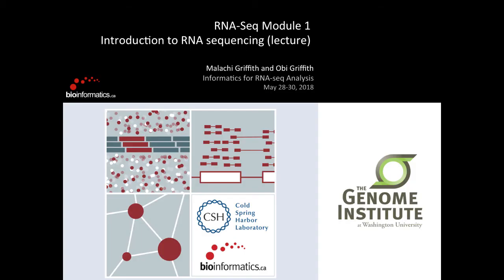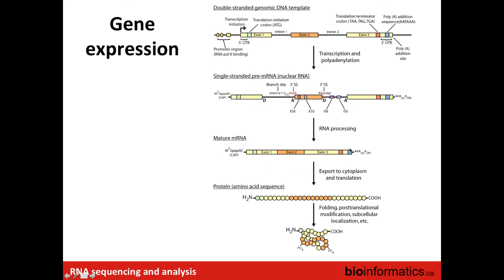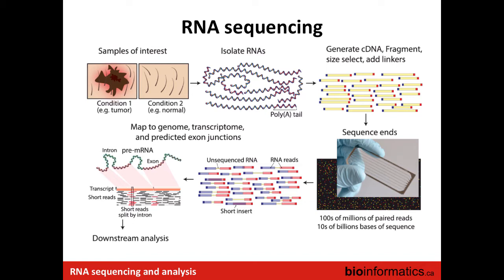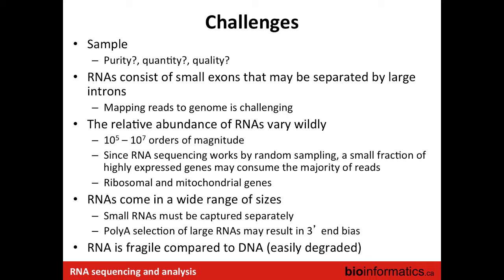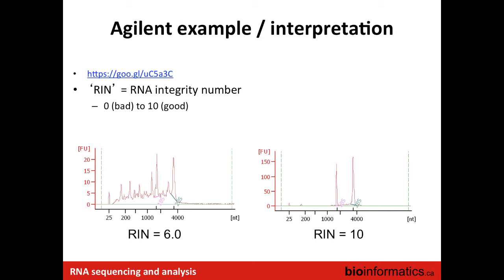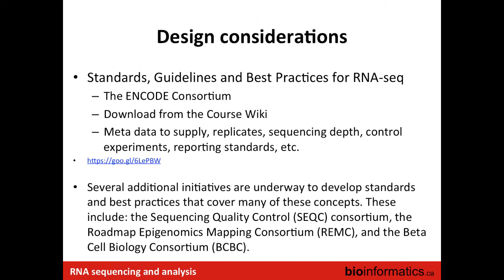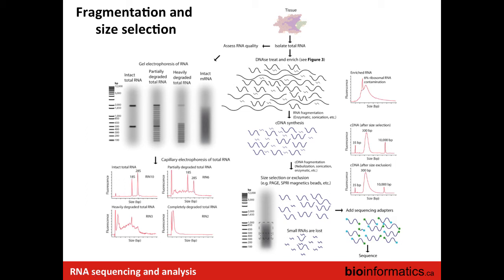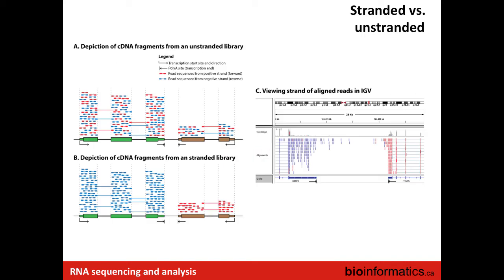Introduction to RNA Sequencing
This is the first module of the Informatics for RNA-Seq Analysis 2018 workshop hosted by the Canadian Bioinformatics Workshops at the Ontario Institute for Cancer Research. This session is by Malachi Griffith and Obi Griffith from Washington University.